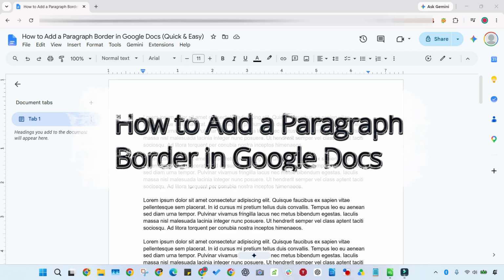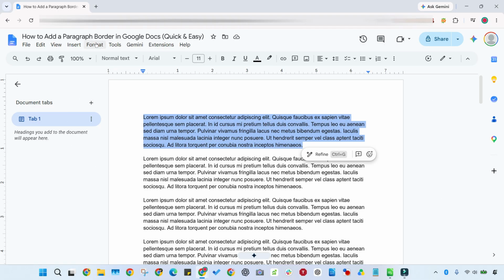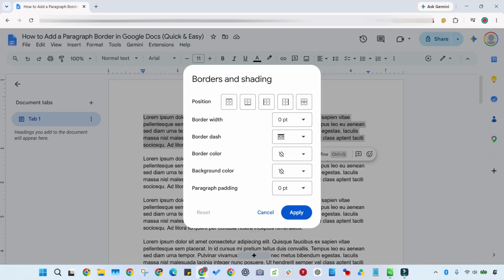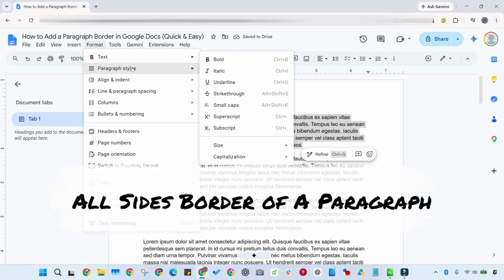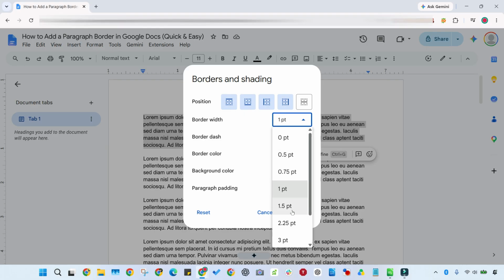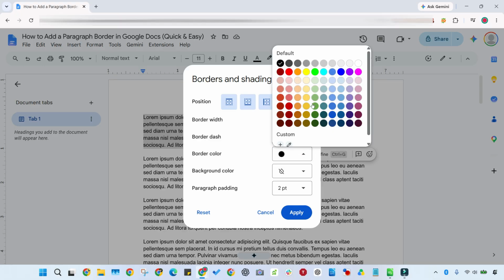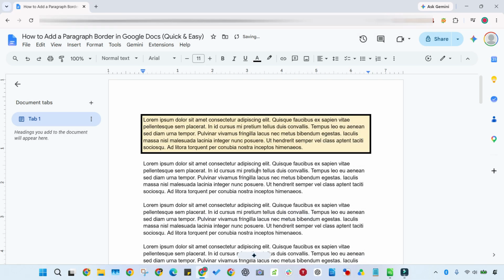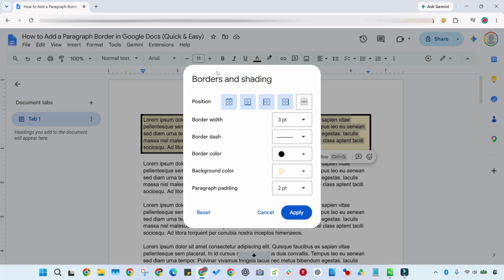How to Add a Paragraph Border in Google Docs (Quick & Easy Tutorial)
Want to make your text stand out in Google Docs? In this quick and easy tutorial, I’ll show you how to add a paragraph border in Google Docs using built-in formatting tools.

This simple trick helps you highlight important content like notes, assignments, quotes, and headings in a clean and professional way.

📌 In this video, you’ll learn:
✔️ How to select a paragraph in Google Docs
✔️ How to open paragraph border settings
✔️ How to add borders around text
✔️ How to change border color, thickness (pt), and spacing
✔️ How to make your document look more professional

💡 Tip: Paragraph borders are great for creating attention boxes, reminders, and highlighted sections in documents.